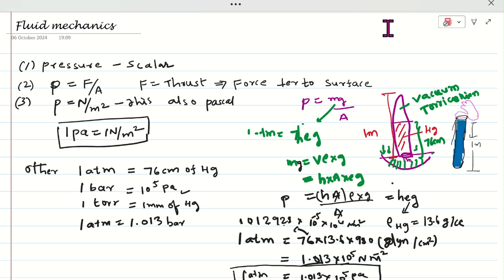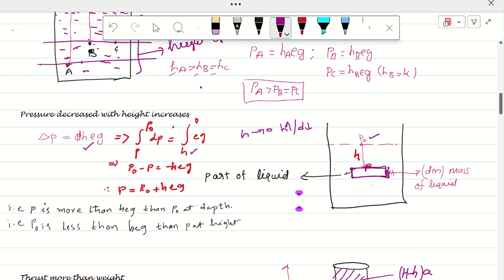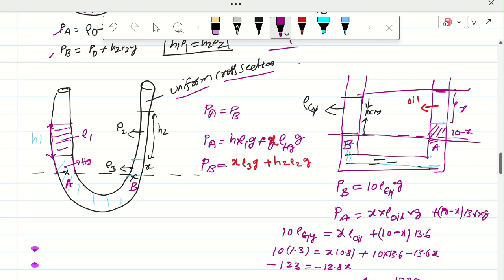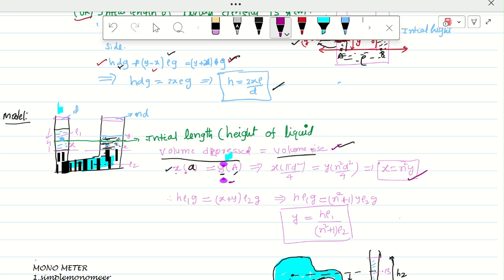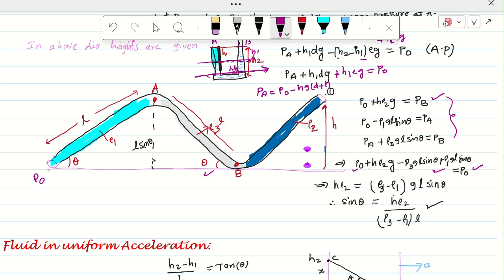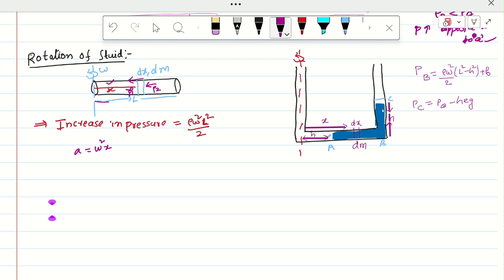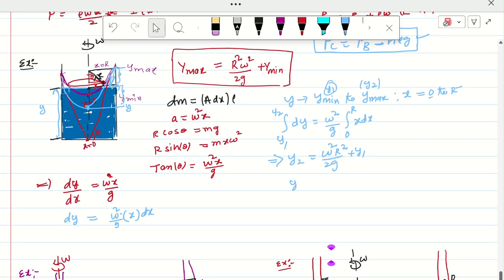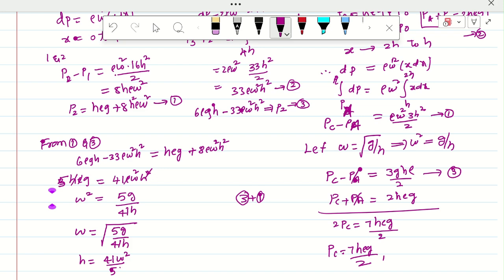PRESSURE AND APPLICATION'S Made with Clipchamp